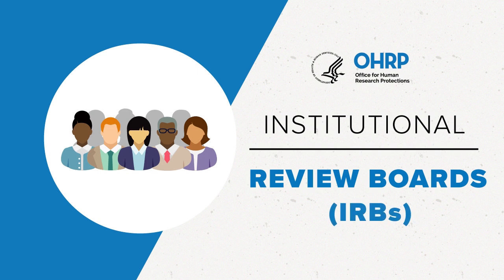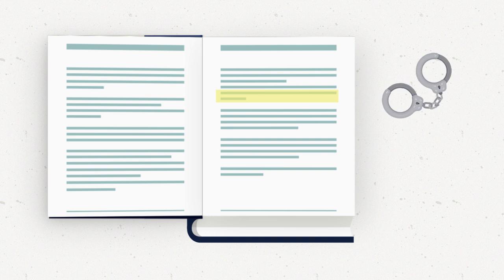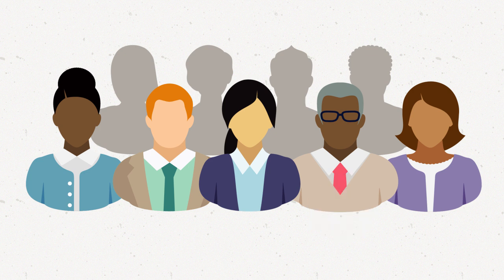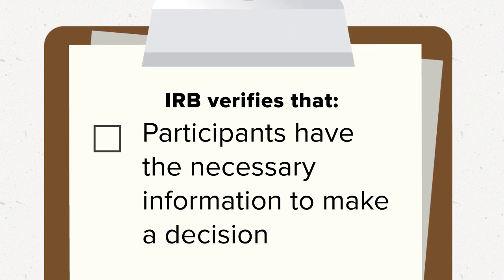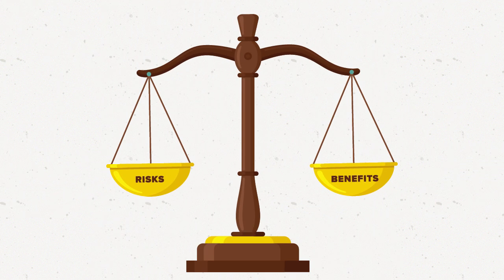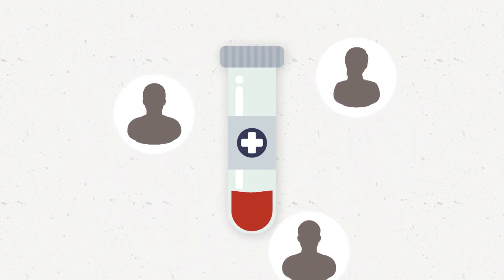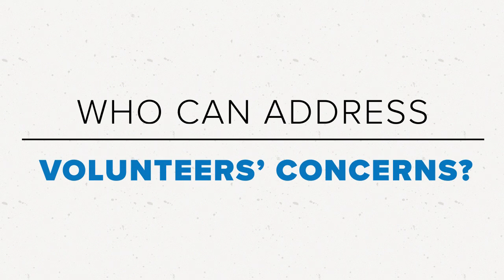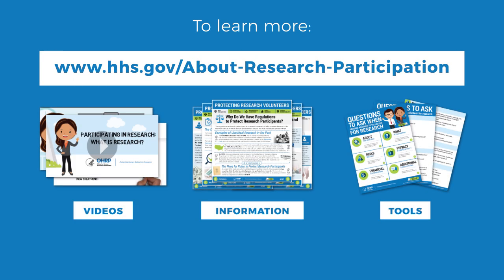How IRBs Protect Human Research Participants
This video describes what an institutional review board (IRB) is and how IRBs serve to protect people who participate in research.